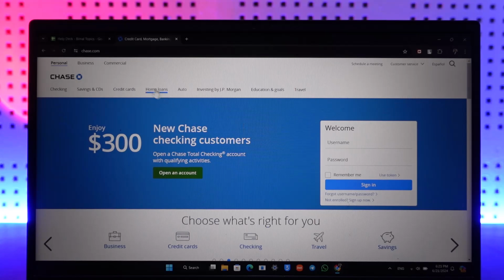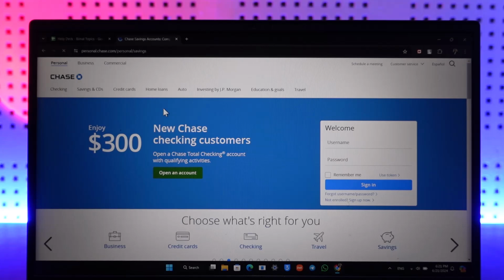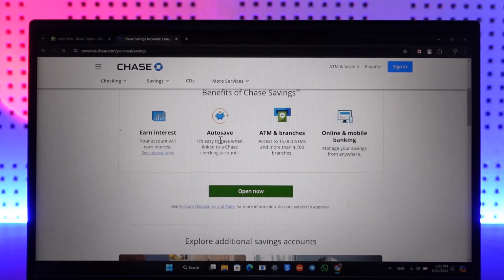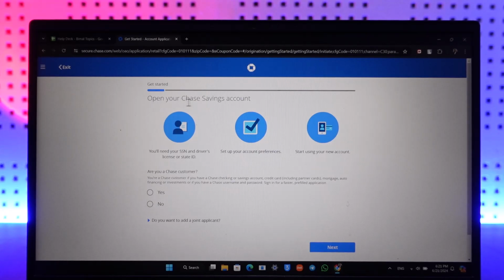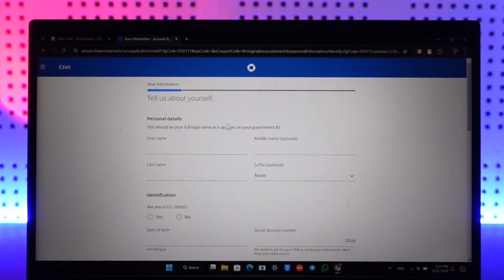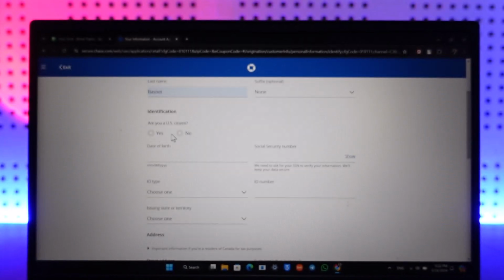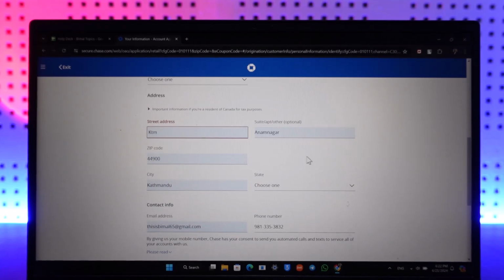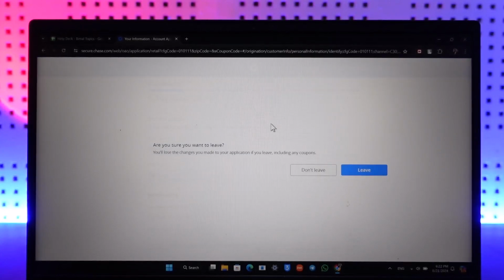How to Open Chase Bank Account Online !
Learn how to open a Chase bank account online from the comfort of your own home. This step-by-step tutorial will guide you through the entire process, from choosing the right account type to submitting your personal information and verifying your identity. We'll also discuss the different documents you'll need to have on hand to complete the application.

Chapters:
0:00 - Introduction
0:14 - Visiting chase.com
0:21 - Choosing a Checking or Savings Account
0:31 - Selecting a Specific Account Type
0:44 - Starting the Application Process
0:57 - Providing Personal Information
1:15 - Verifying Your Identity